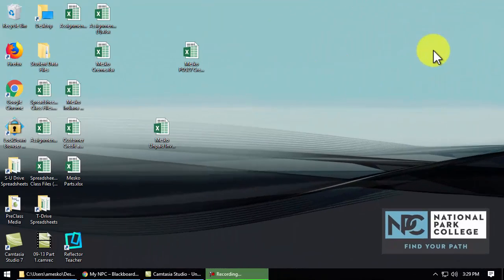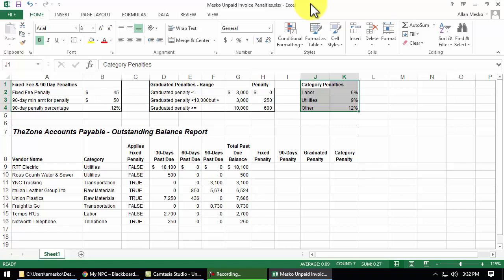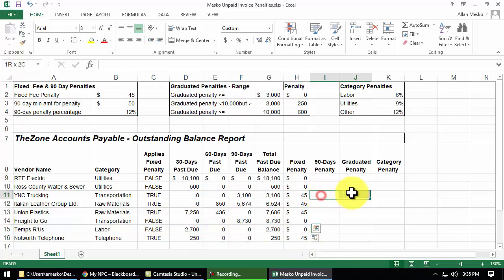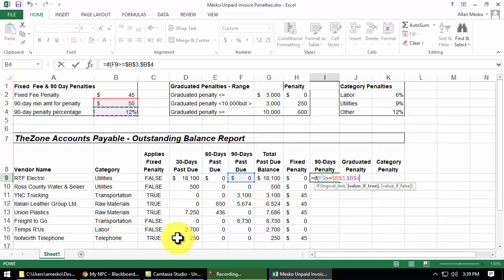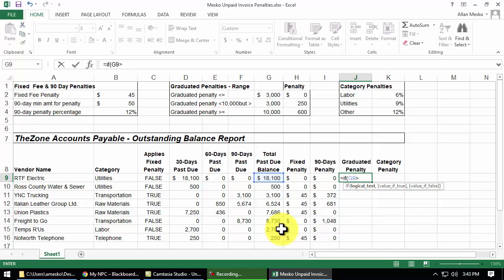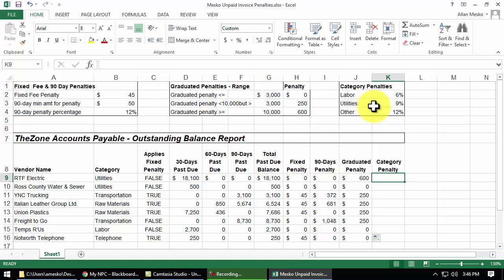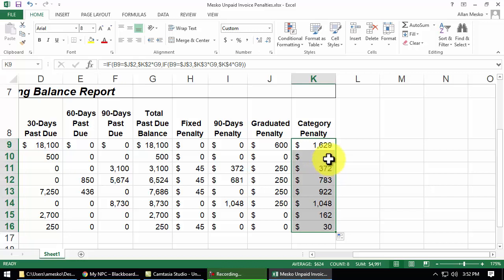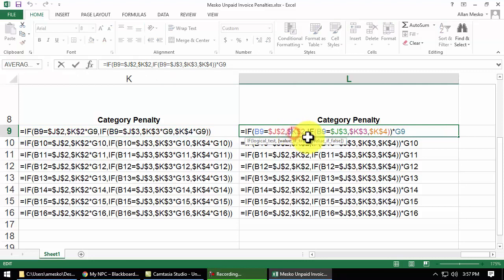Spreadsheets 0927, C4 STS L2